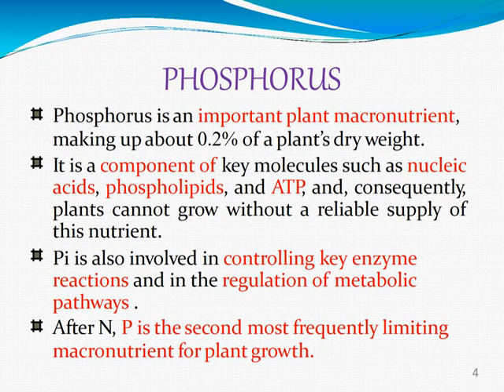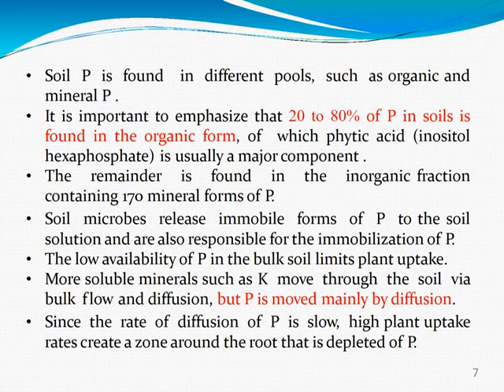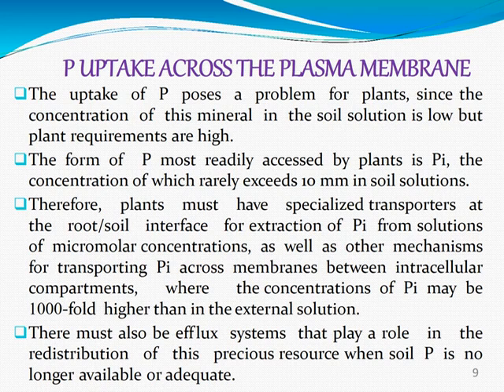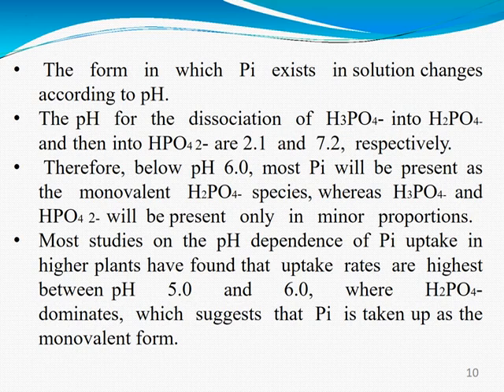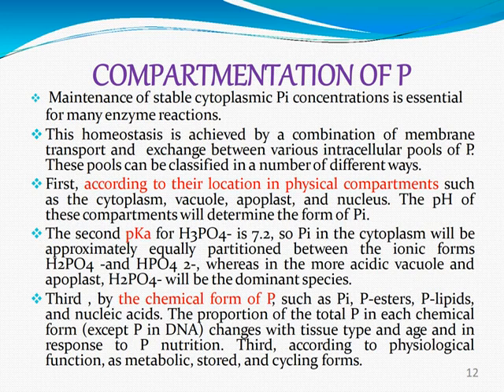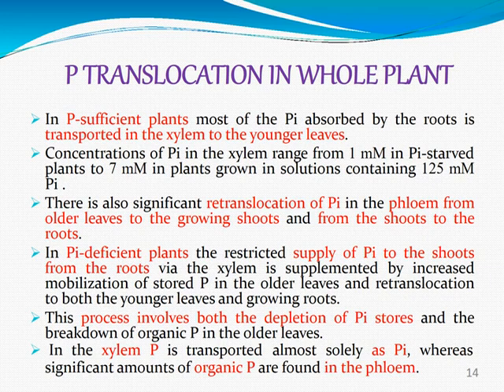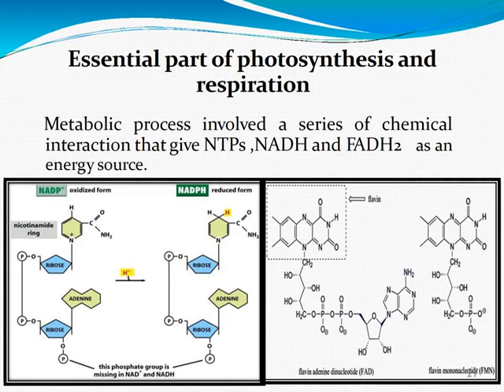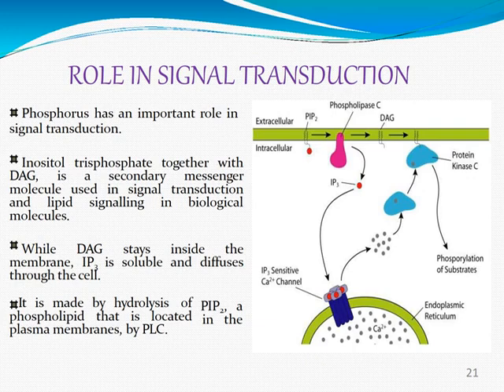Phosphorus Nutrient & it's Physiological Role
Lecture : 17 | Subject : Plant Metabolism
In this lecture you can learn about:
1- Essential part of photosynthesis, respiration and Nutrient transport
2- Phosphorus Nutrition and it's physiological Role